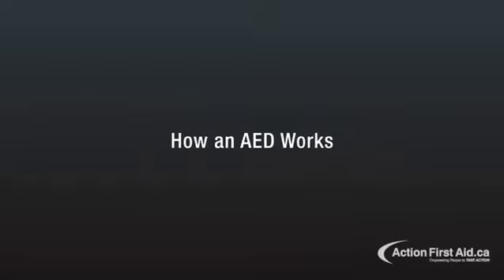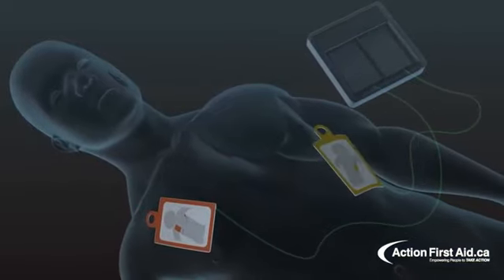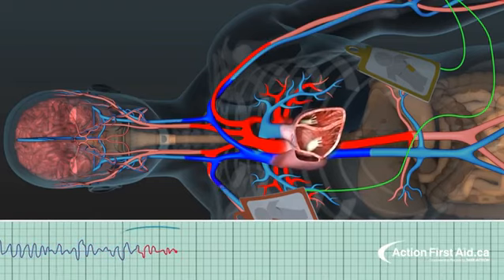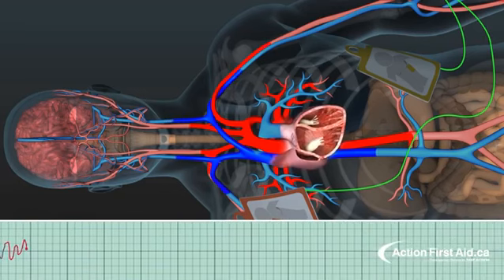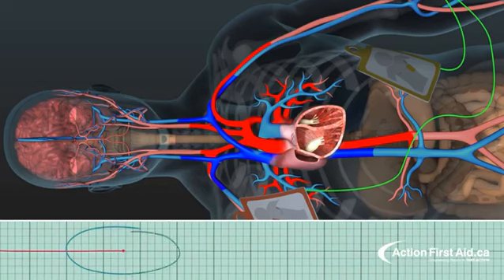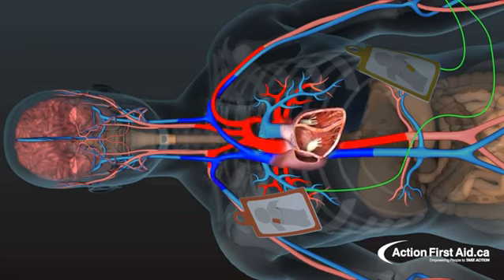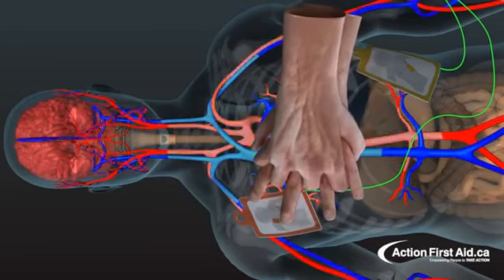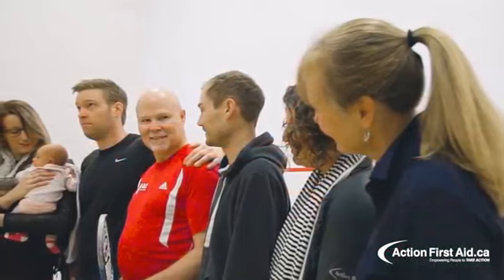December 5, 2023